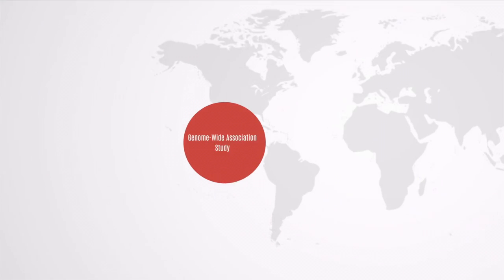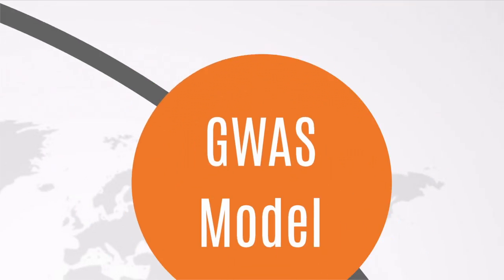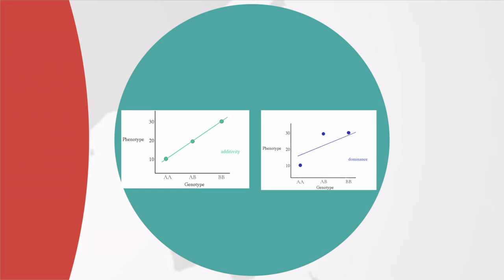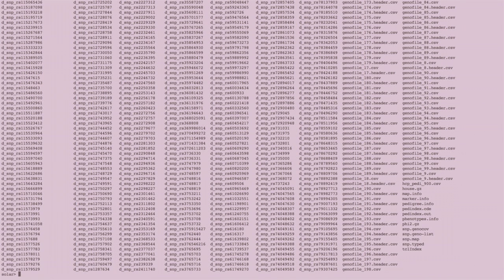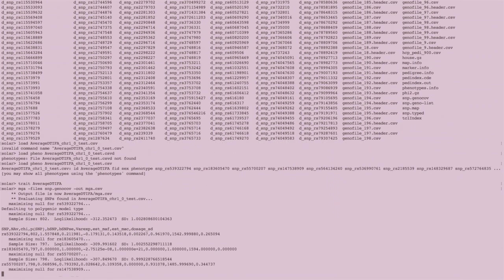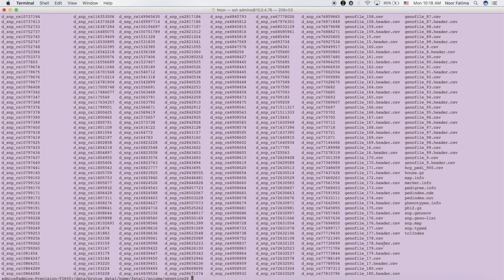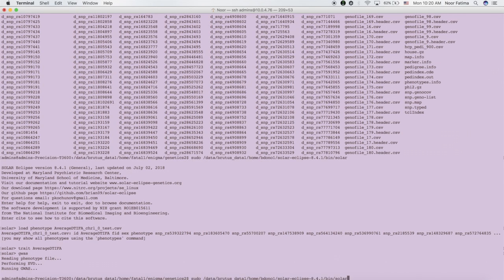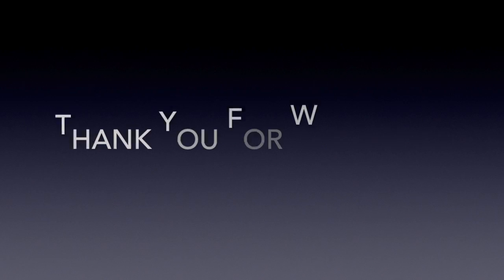Single Trait GWAS Analysis Tutorial SOLAR eclipse software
This video was made in the lab of Dr. Peter Kochunov, at the Maryland Psychiatric Research Center (MPRC).